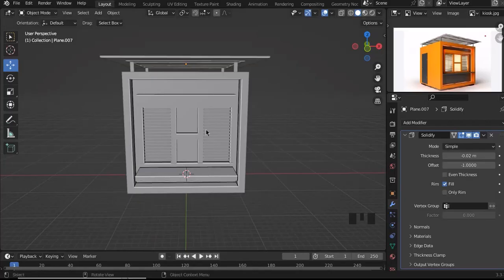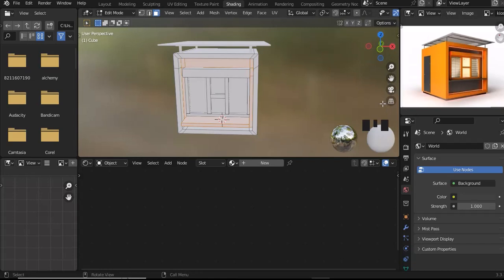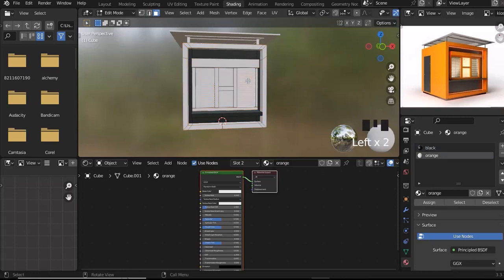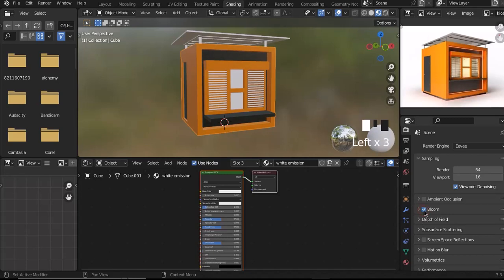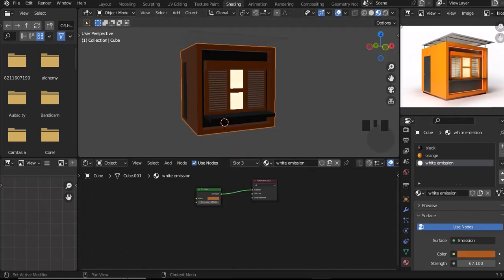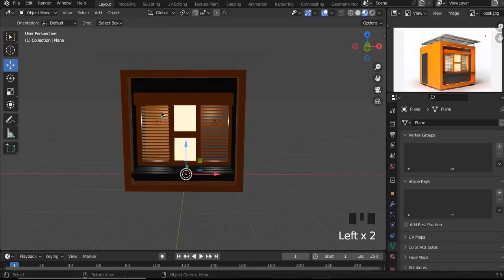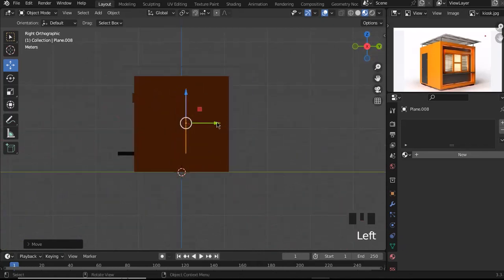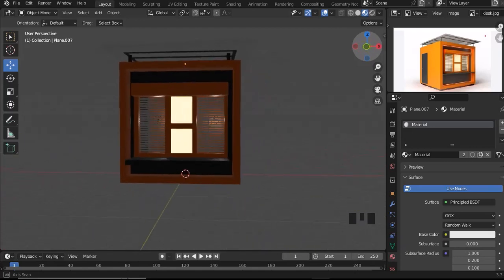This Blender Kiosk Modelling Tutorial | Part 2 | Shading Tutorial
In this blender kiosk modelling tutorial, we'll be covering the shading step of the process. In part 1, we model the kiosk which is our main character. In this part 2, we'll add the shading and lighting to our character!

If you're looking to learn how to model a kiosk in blender, then keep watching because in this blender kiosk modelling tutorial, we'll be covering each step of the process, from modelling to shading to lighting. By the end of this tutorial, you'll have a complete understanding of how to model a kiosk in blender!